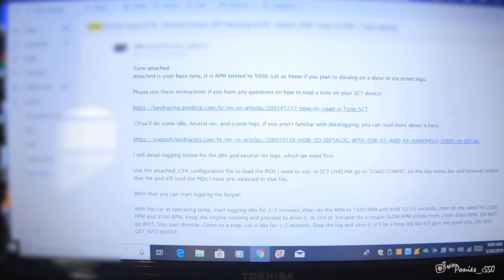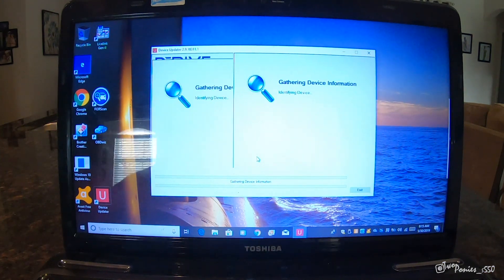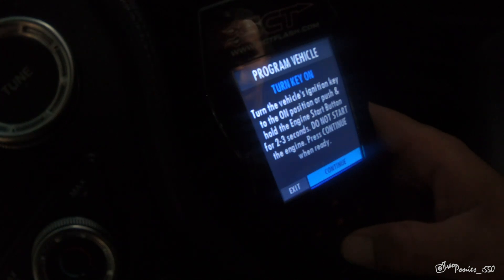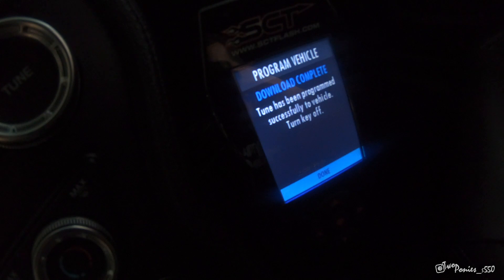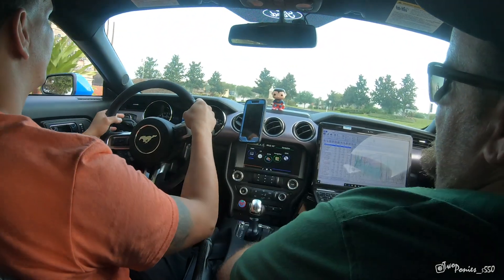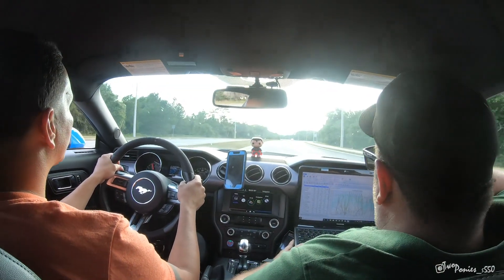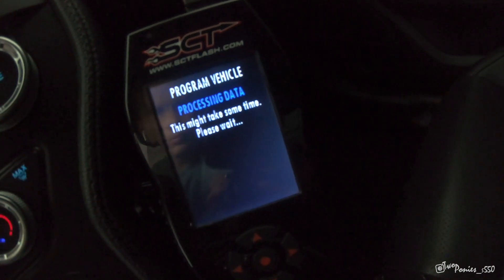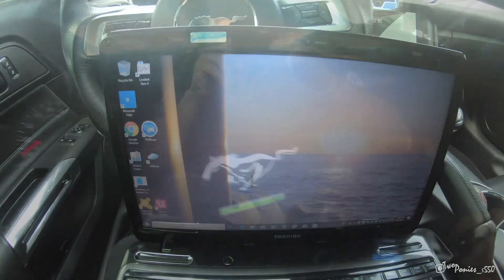Mustang Paxton Supercharger Tuning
In this video I show some of the process of street tuning the mustang for the Paxton Supercharger with Lund Racing.

Next is sticky tires coming in.